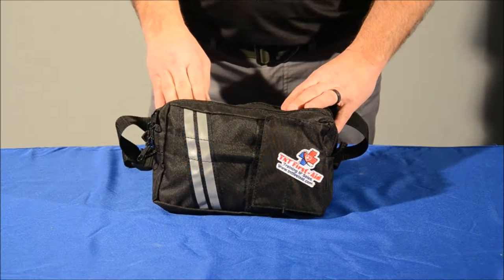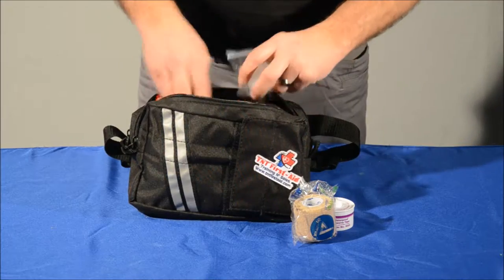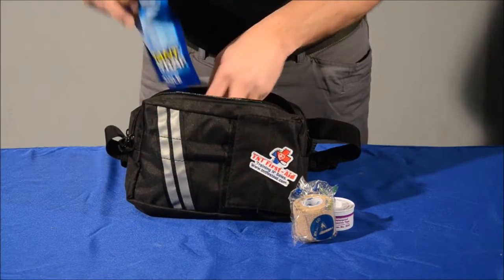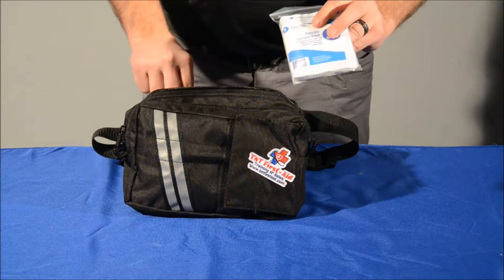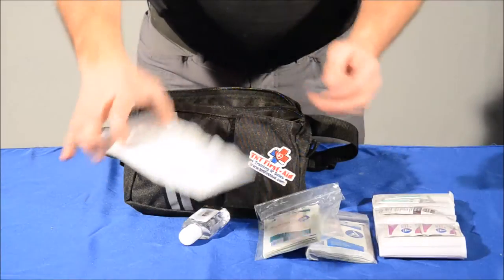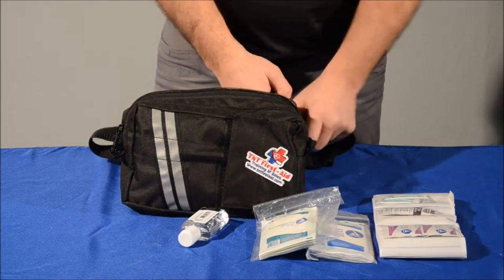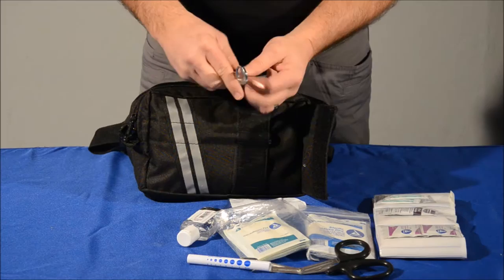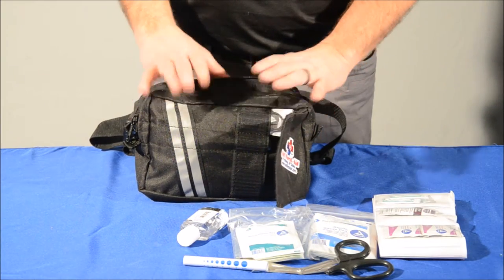EMS Fanny Pack by TNT First-Aid